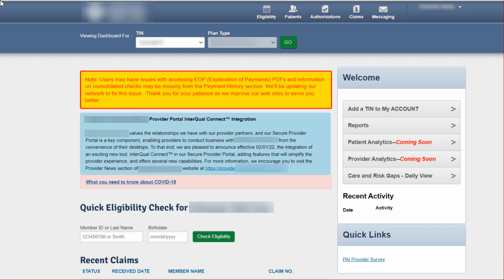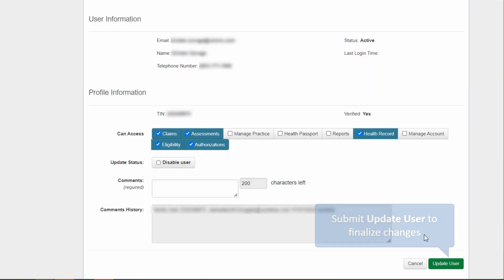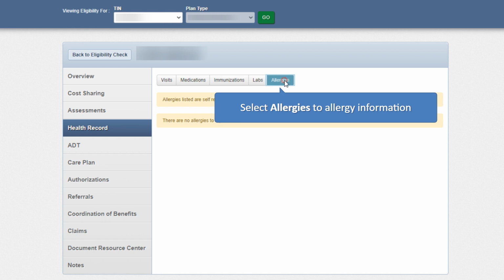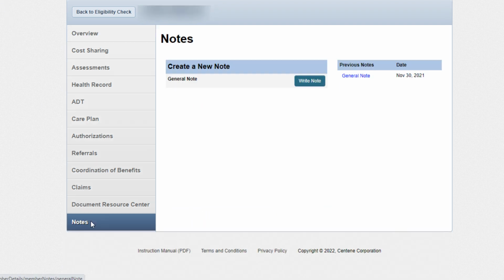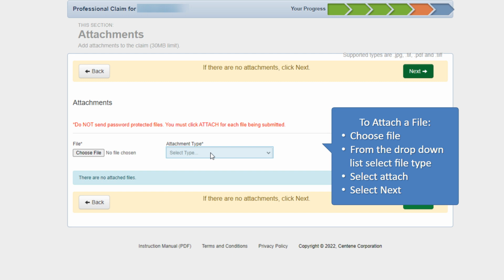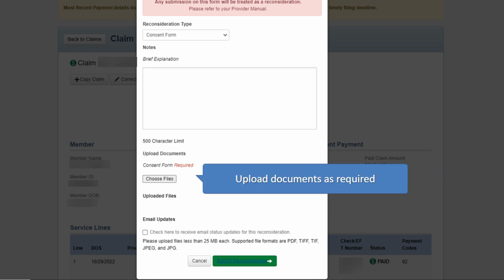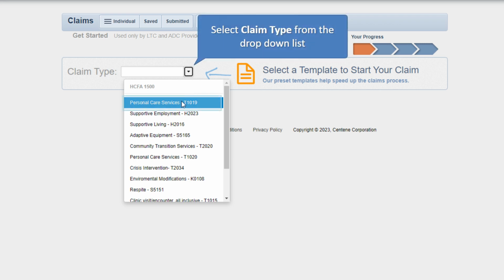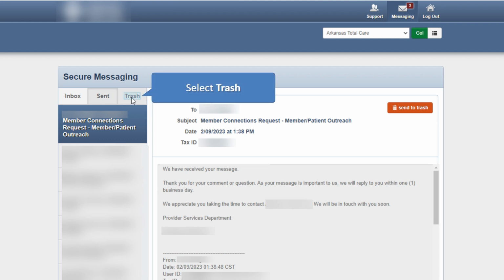Secure Provider Portal Quick Start Guide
This course will provide a detailed overview of the Secure Provider Portal and the features, including registration and account setup, member eligibility and patient listings, health records and care gaps, prior authorizations, claim submission and status, and corrected claims and adjustments.

00:00 Introduction
01:40 Using the Provider Landing Page
03:07 Managing User Profile and Account Details
03:53 Account Details; Adding a TIN
05:29 User Management; User Permissions
05:37 Managing the Member Record
09:27 Cost Sharing
09:50 Assessment Tab
10:33 Health Record Tab
12:00 Care Plan Tab
12:31 Authorization Tab
13:28 Create a New Authorization
15:41 Document Resource Center
16:32 Notes
17:20 ADT
17:46 Referrals
18:19 Coordination of Benefits
18:46 Managing Claims (Professional & Institutional)
22:41 Managing Authorizations
23:45 Managing Claims
29:01 View and Edit Saved Claims
30:56 Uploading Batch Files to EDI
31:33 Creating Recurring Claims
32:36 Payment History
33:05 Using the Clear Claim Connection Audit Tool
34:30 Viewing and Downloading the Patient List
35:50 Managing Secure Messaging